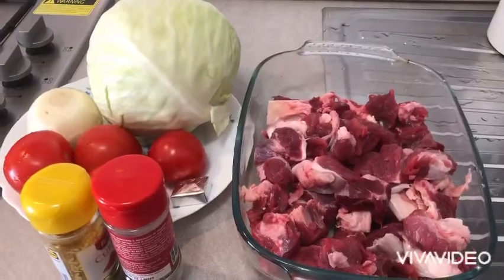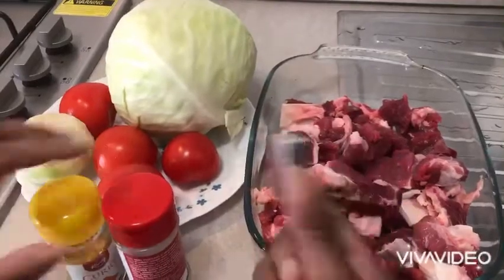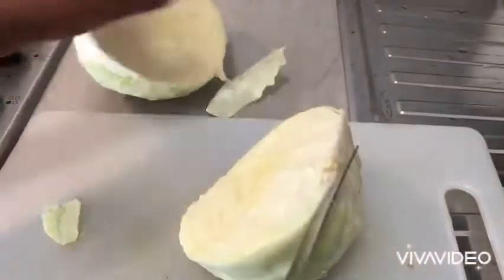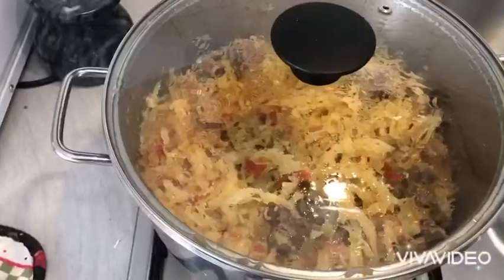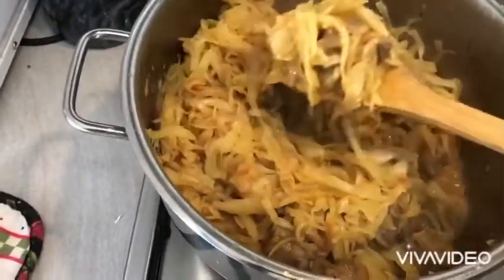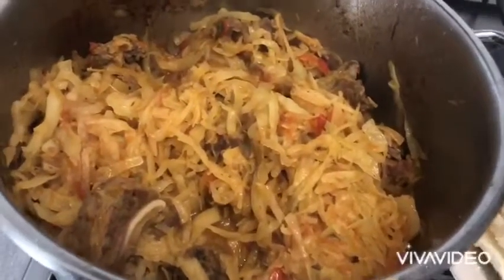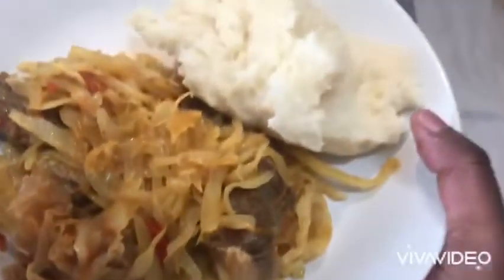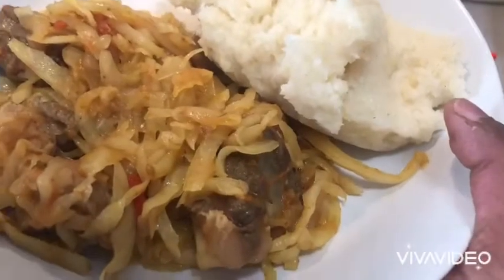How to cook cabbage with meat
kenyan food#judith sidi kitchen